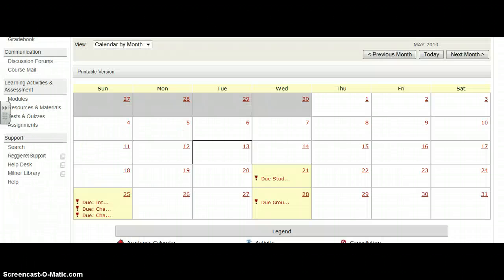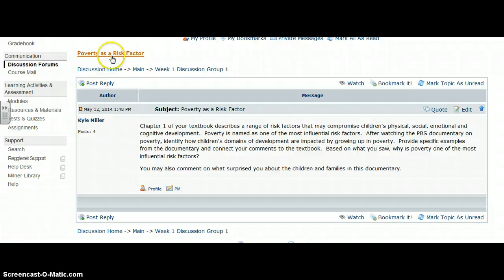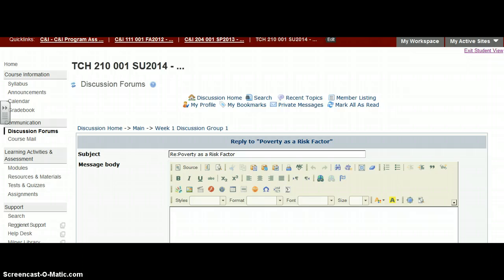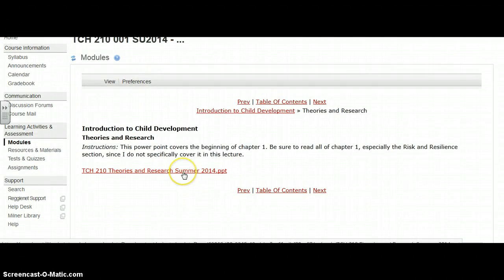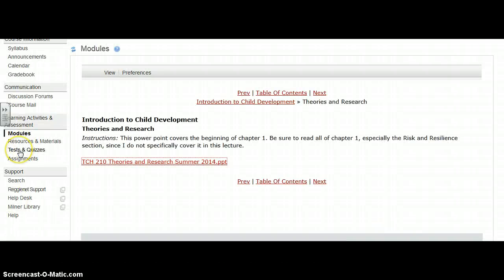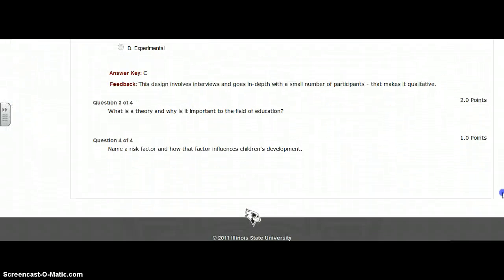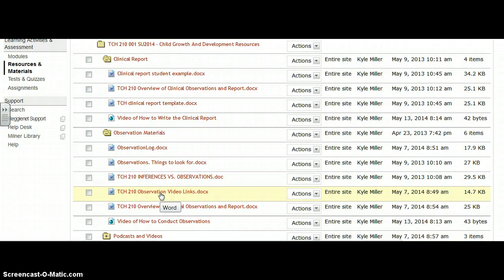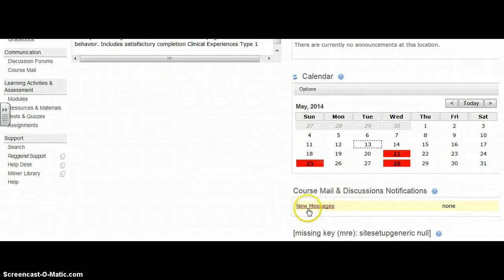How to navigate the reggienet site